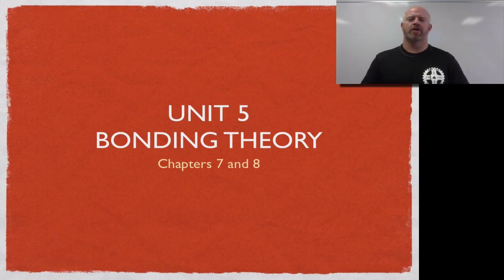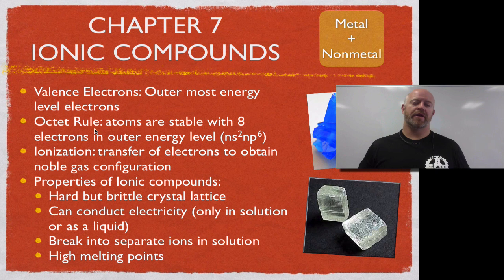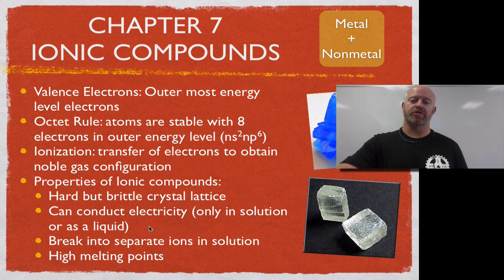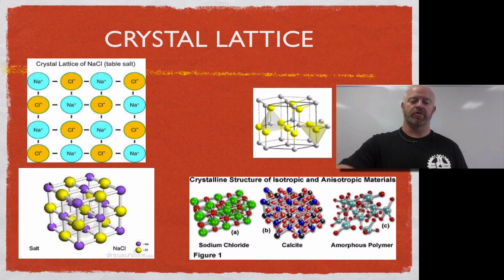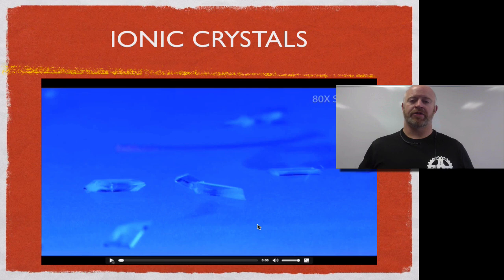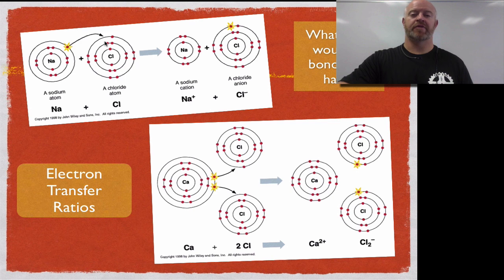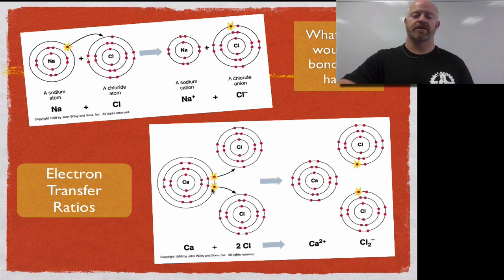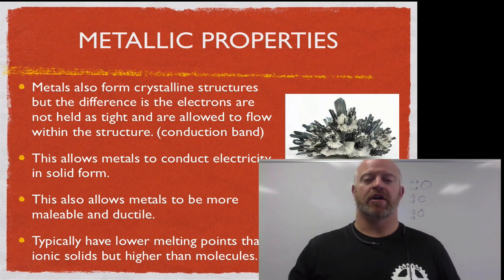Ionic Bonding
I can distinguish between general ionic and molecular properties

 I can describe the process of ionic bonding